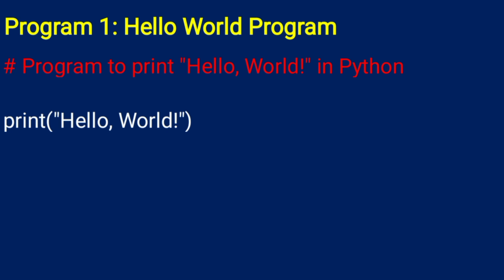Hello World Program Python Coding Series 1 # Python Programming